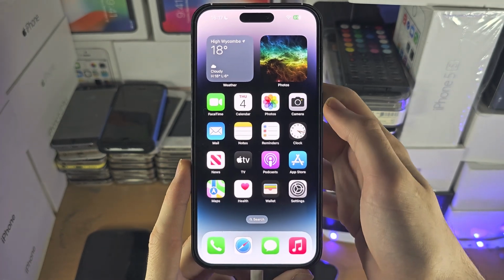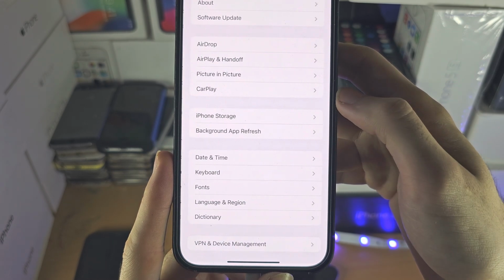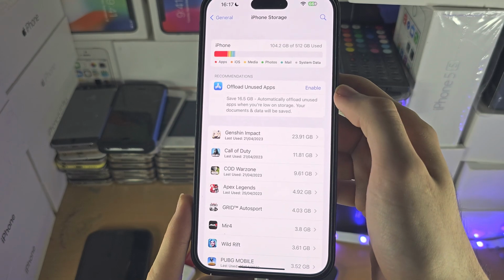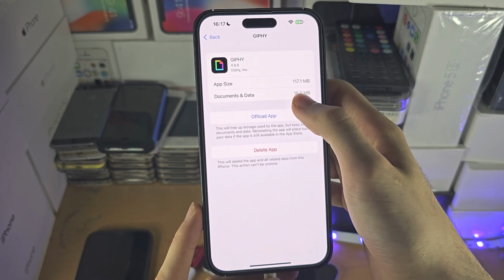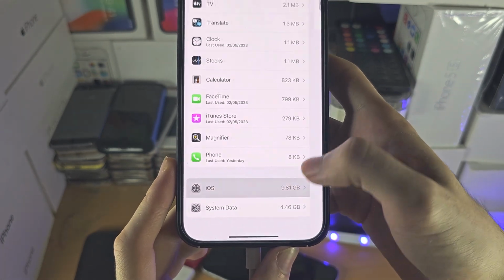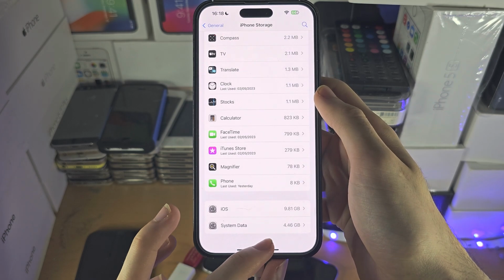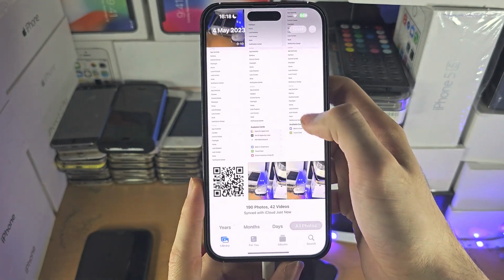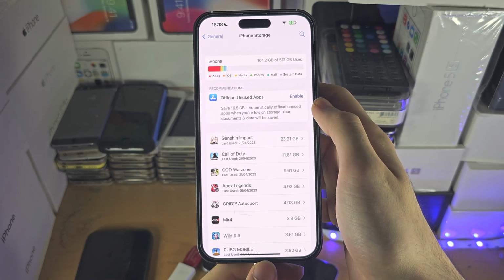ANY iPhone How To Access Storage!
Learn how to access storage in iPhone, via the settings page.